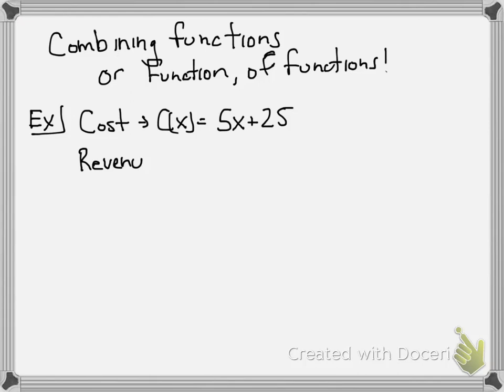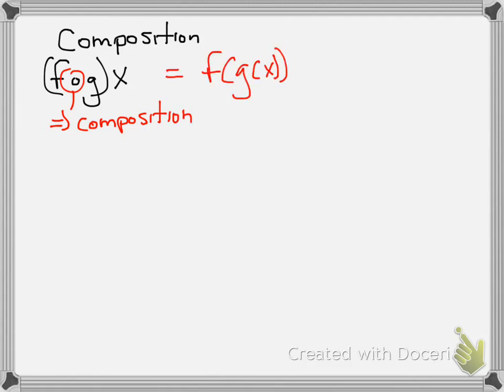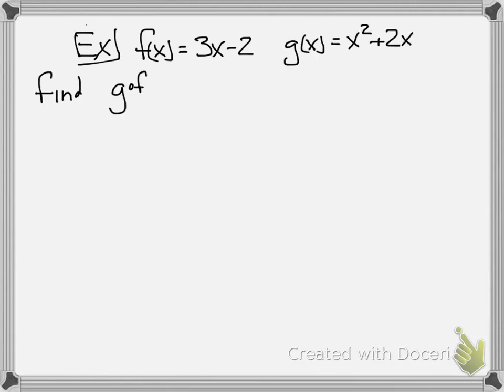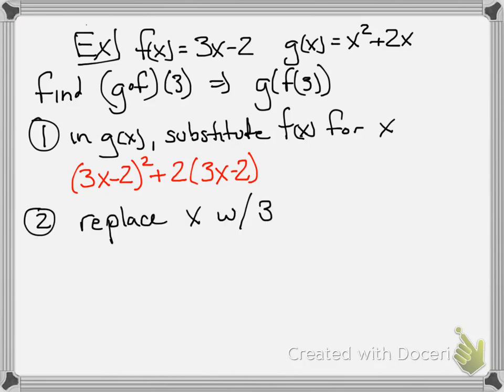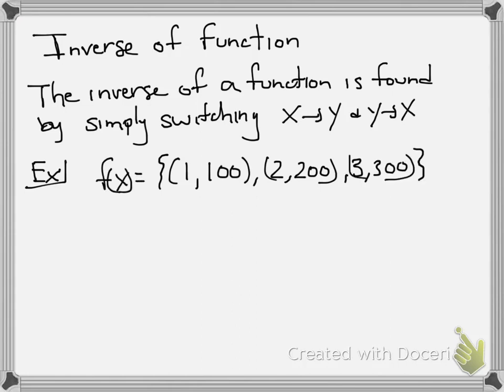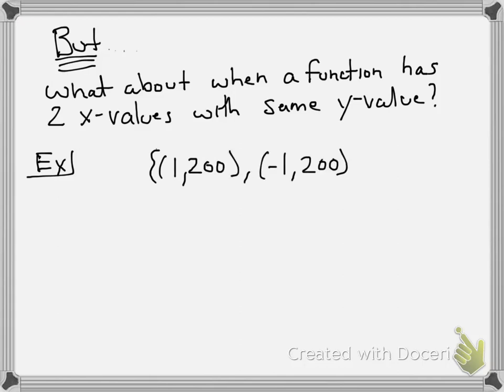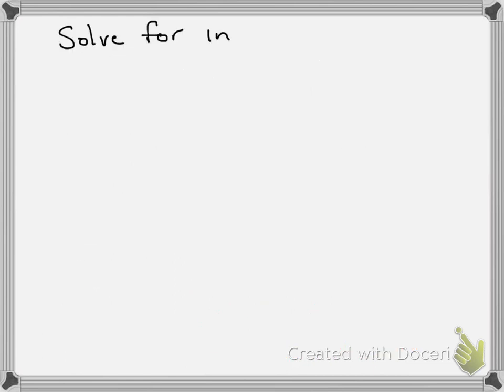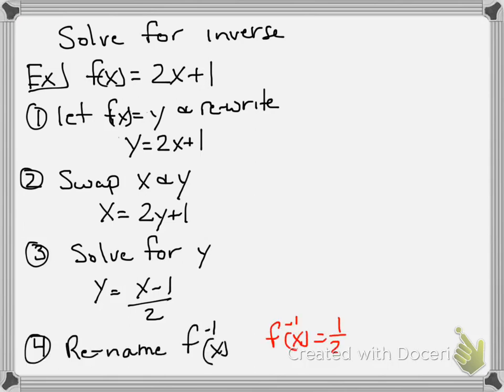MAT222 wk5 pt2